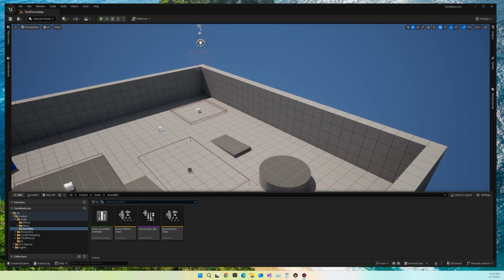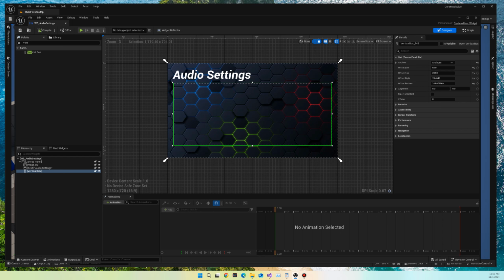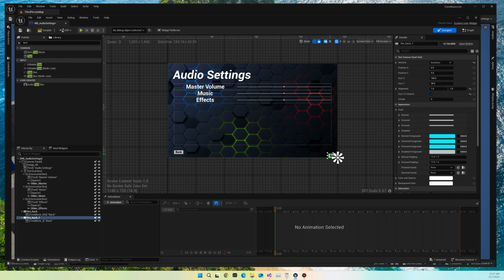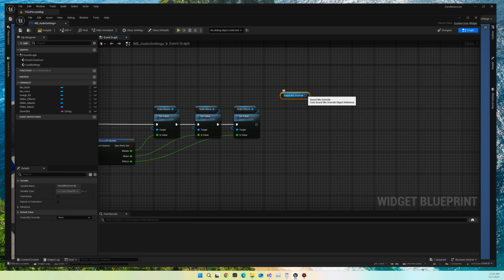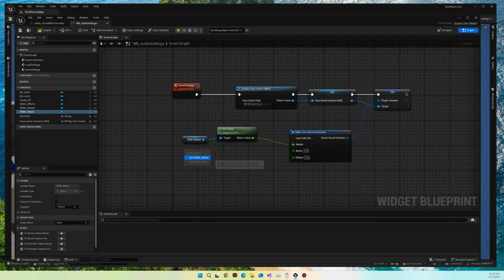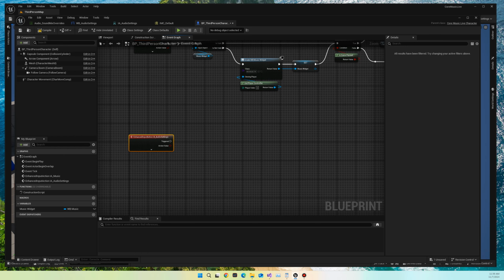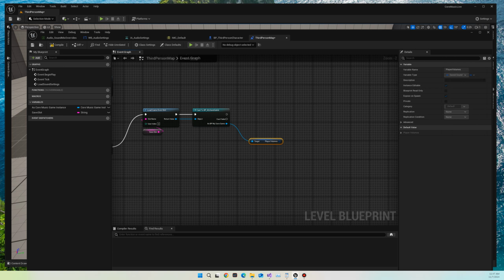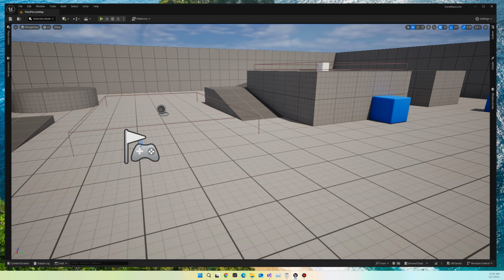Manipulating Sound Mixes and Classes within your Unreal Engine Games (4/4)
In part 4 of our tutorial, we are going finish off by creating a Audio Settings screen that a player can use to adjust the sound volumes to their preference.  we will also integrate those volume settings into a simple Save and Loading system.

*All Music by Aleksey Chistilin at pixabay.com
*Sound Effect by David Dumais at pixabay.com